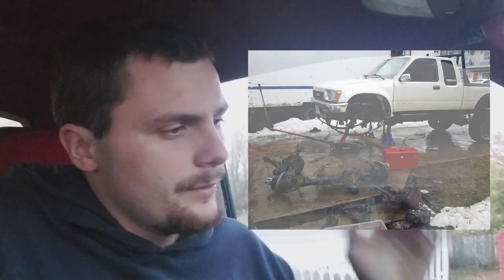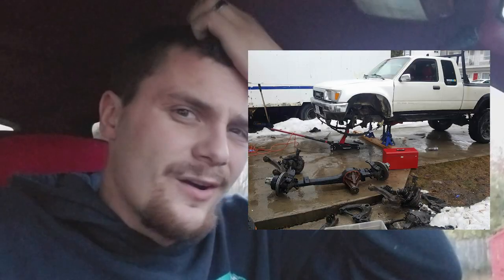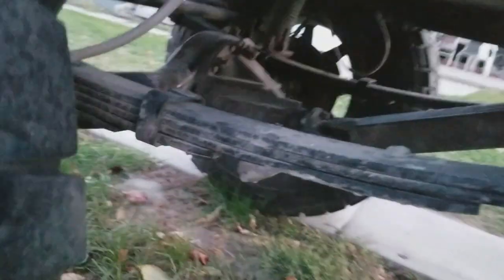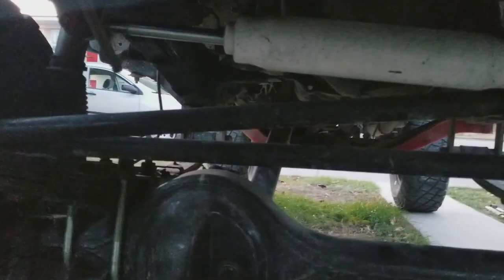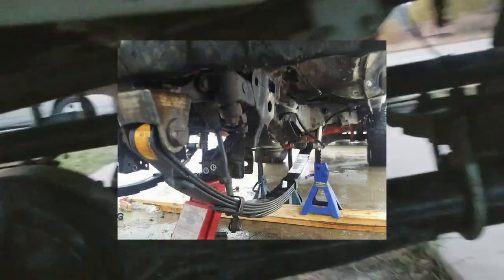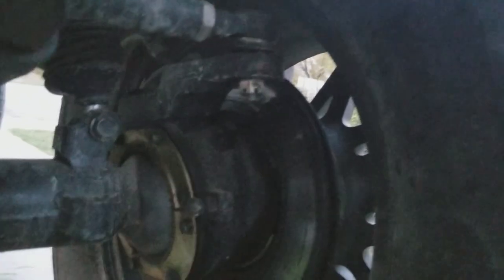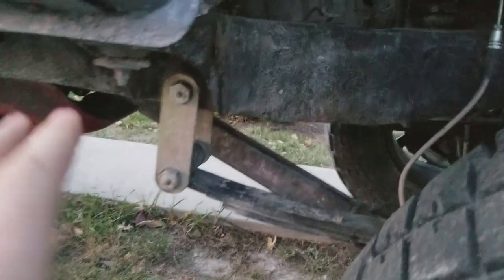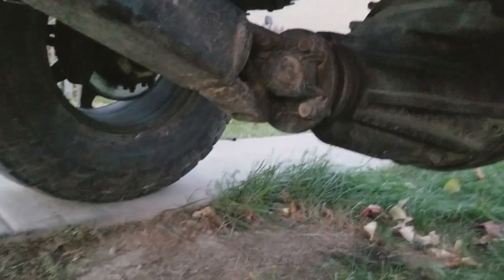How To Solid Axle Swap A Toyota! (My SAS Overview)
SAS Update! We cut off the hanger and reconfigured my solid axle swap! A MUST WATCH after seeing this video.

Link to SAS kit I used in video

In this weeks episode of Dirt Garage I go over my solid axle swap, showing you what I did along the way.

Weekly uploads, every Wednesday!